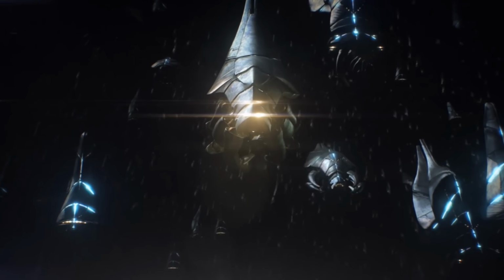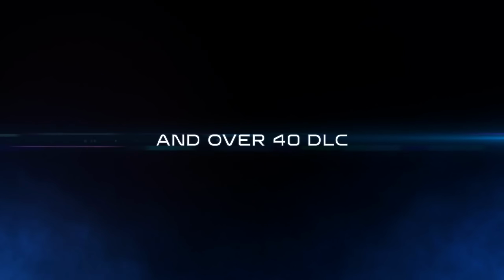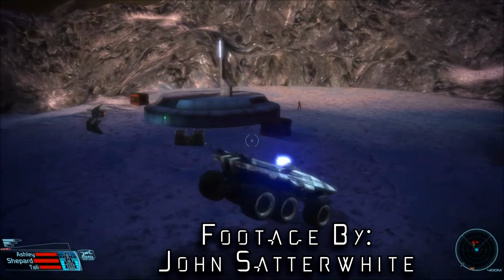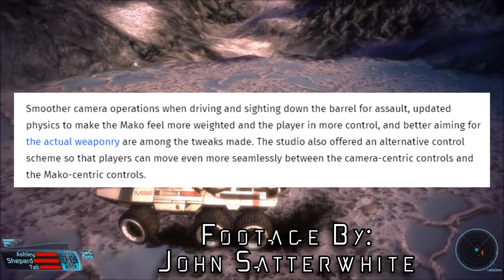Mass Effect Legendary Edition Is BIGGER Than Expected - NEW Gameplay, Big Fixes, & MORE Changes!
When making Mass Effect Legendary Edition, BioWare had two choices. They could either make something with meaningful updates and present the best way to play the game or a lazy remaster at $60. As more information is unveiled. Mass Effect Legendary Edition is bigger than expected. Today, we get our first gameplay reveal, learn about the how's and why's of major changes coming to some of the games, and even bug fixes. That and much more for our third Mass Effect video this week!